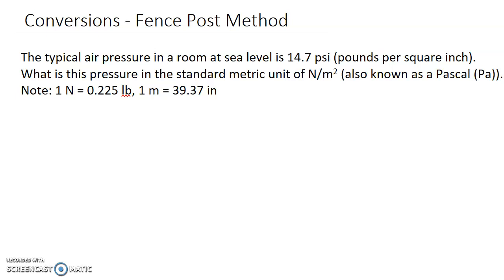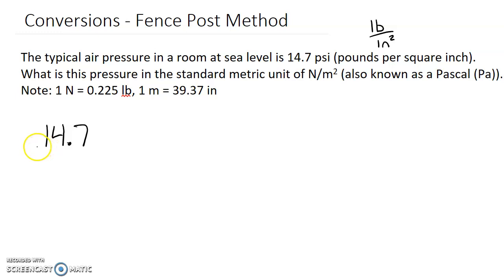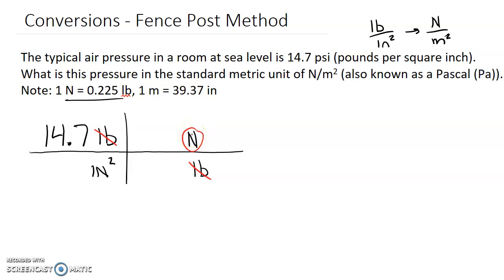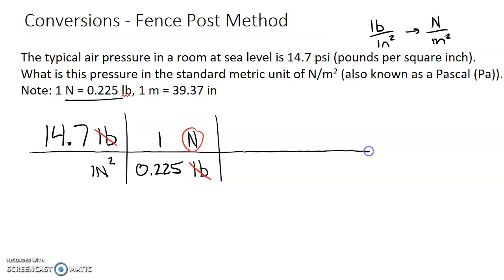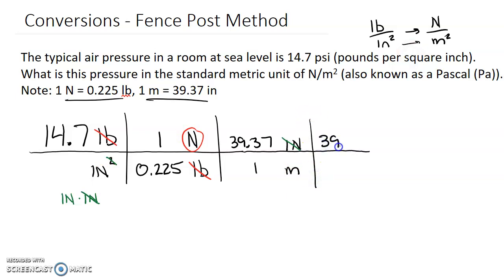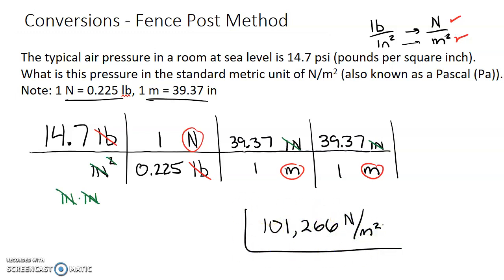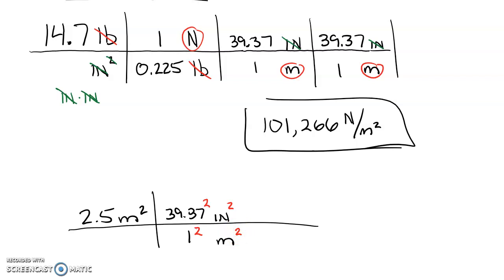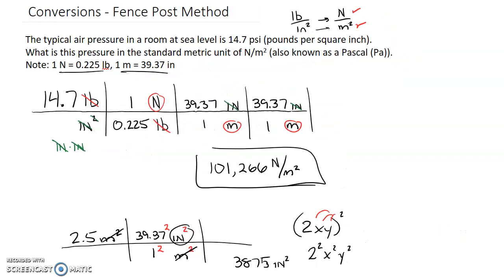Conversions - Fence Post Method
The typical air pressure in a room at sea level is 14.7 psi (pounds per square inch).  What is this pressure in the standard metric unit of N/m2 (also known as a Pascal (Pa)).  Note: 1 N = 0.225 lb, 1 m = 39.37 in